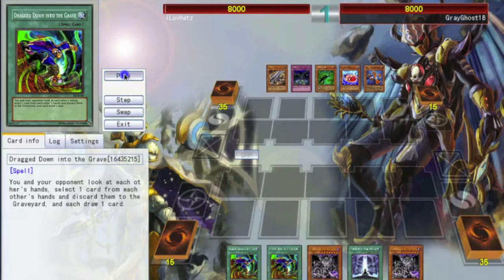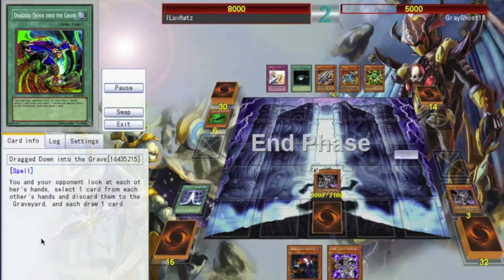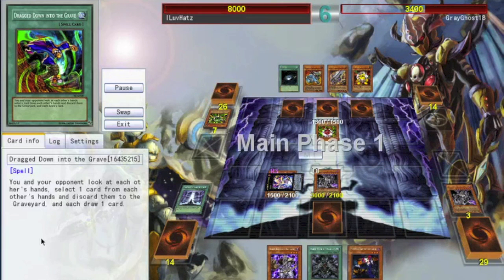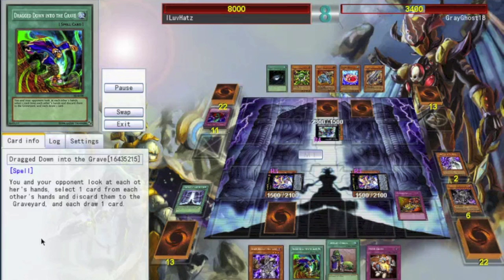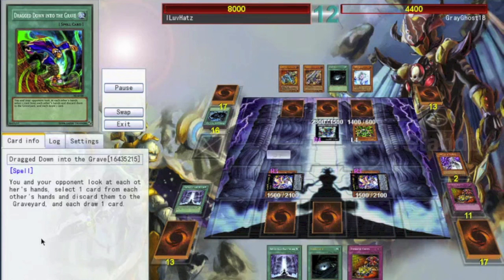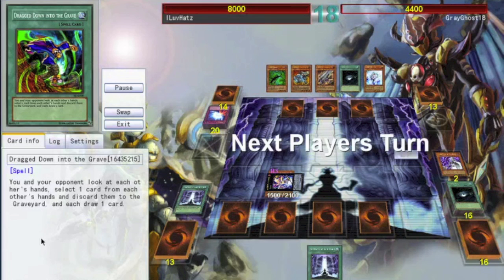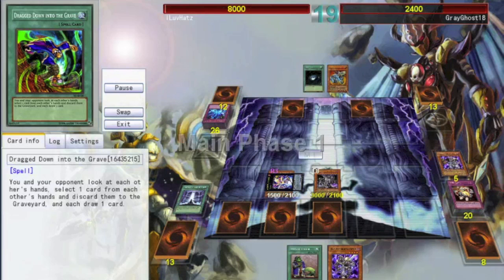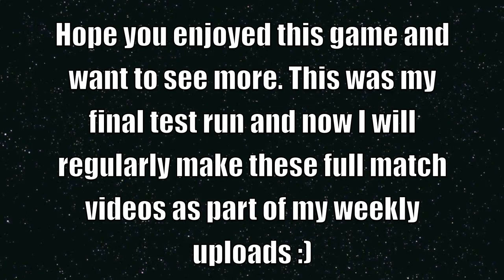Dark World V.S. Machina Gadgets Fun Game 4 New Format!! (SlimXTeamSymmetry)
This was my final test run from now on expect FULL MATCHES WEEKLY :)
Hope you guys enjoyed this video 150-200 plus LIKES for the next video would be awesome :)
Stay in Contact with Me!!
DUELING NETWORK: Slims2fitted